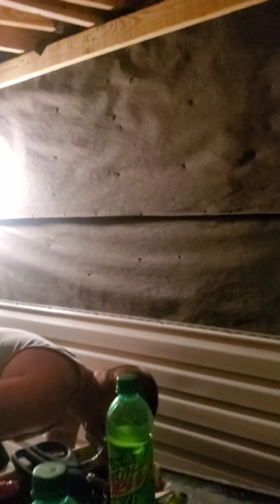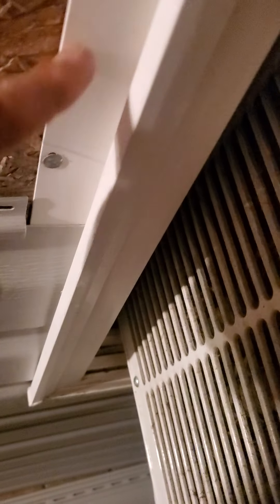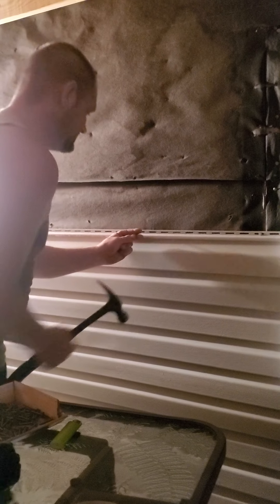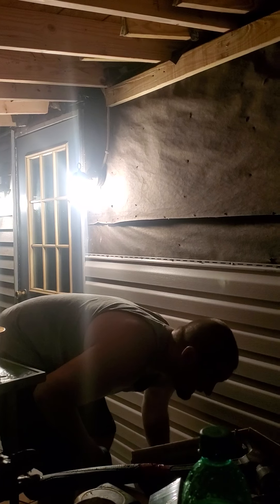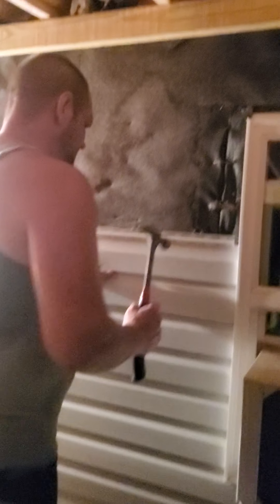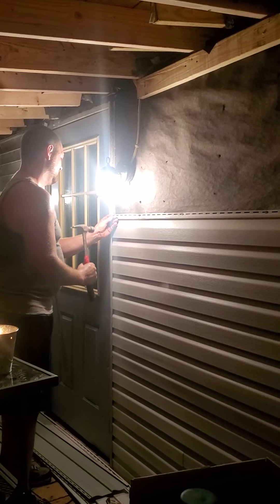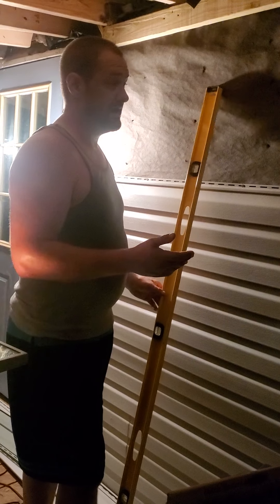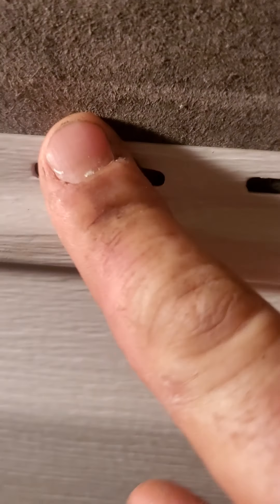June 27, 2020